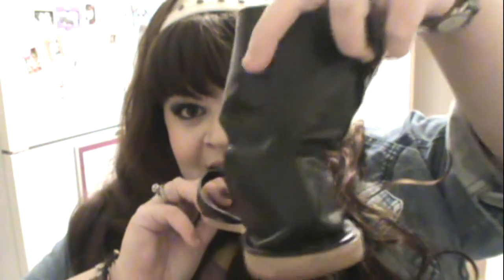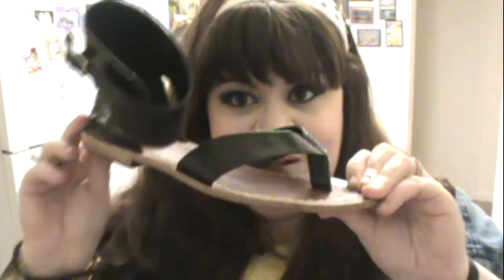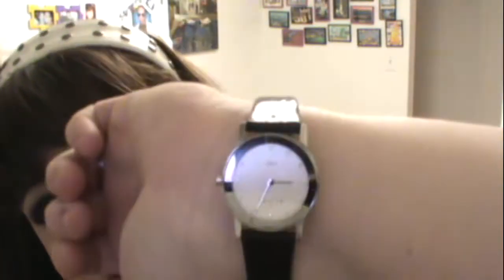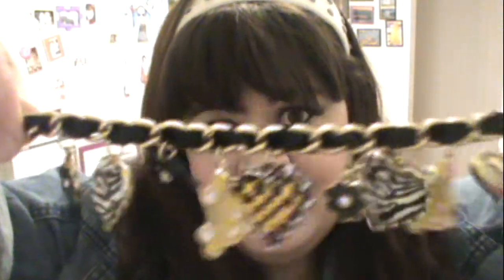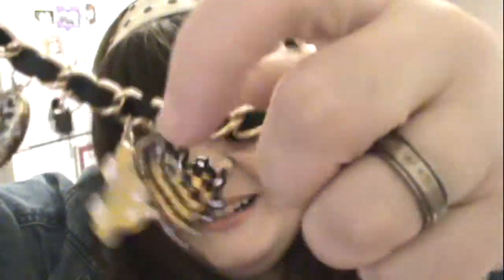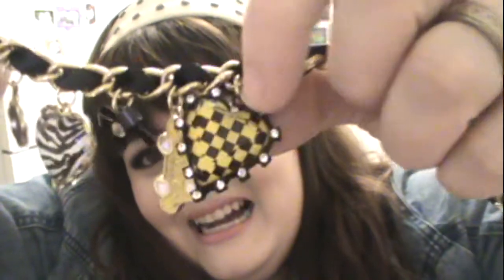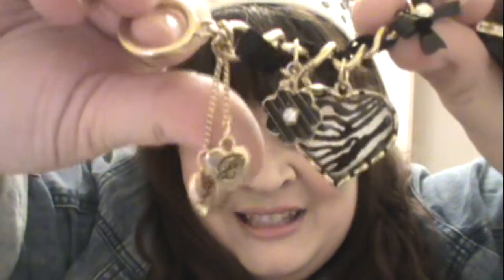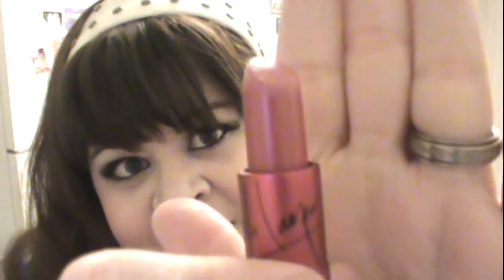OOTD- Plus Size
Dress, Jacket, Necklace- Dots
Bracelet- Betsey Johnson
Watch- Skagen
Headband- NY&Co.
Shoes- Michael Antonio
Lipsticks- MAC Viva Glam Gaga and Cyndi